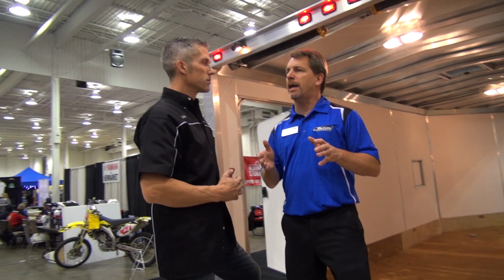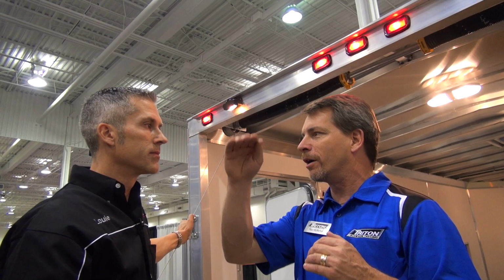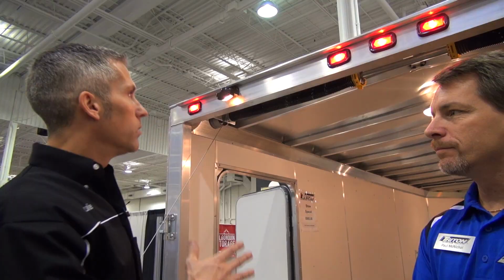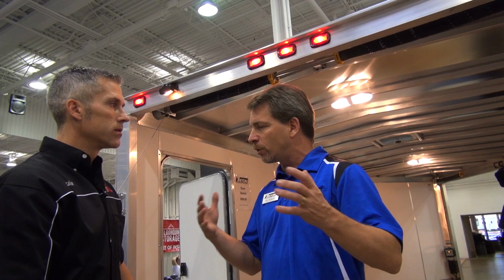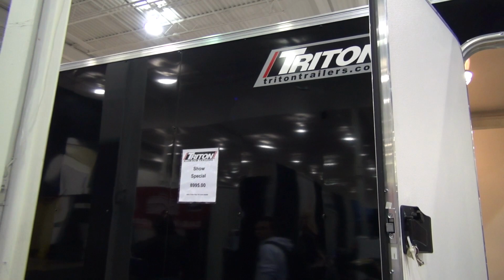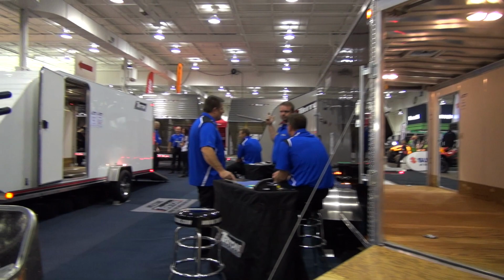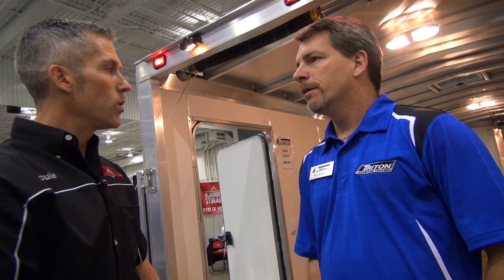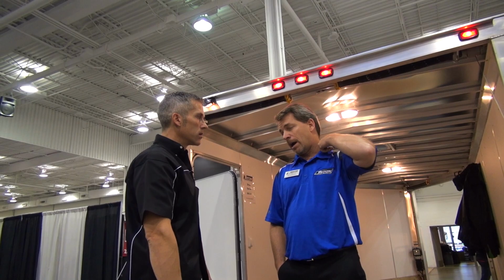Triton Aluminum Trailers at the Toronto Snowmobile Show, PowerModz!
I had a chat with Paul McNichol of Triton Aluminum Trailers at the Toronto Snowmobile ATV and PowerSports show, he showed me his trailers and talked about the Triton product.